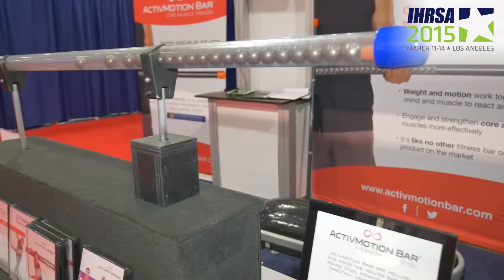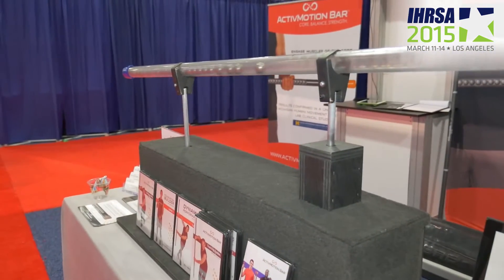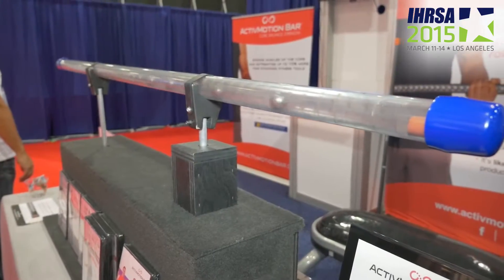IHRSA 2015 Exhibitor Video: ActivMotion Bar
ActivMotion Bars were created to bring more functional core, balance and strength requirements to every exercise. ActivMotion Bars are hollow and filled with rolling resistance in round steel weights that glide quietly and gently within the inside of the bars during every movement. They are available in 4.5, 6, 8, 10, 15 and 18-pound options. Experience the radically innovative ActivMotion Bars and supplemental Disruptive Training programming at IHRSA on Friday, March 13th from 7:30-8:30am in a morning workout led by ActivMotion Bar Master Instructor Robert Sherman.